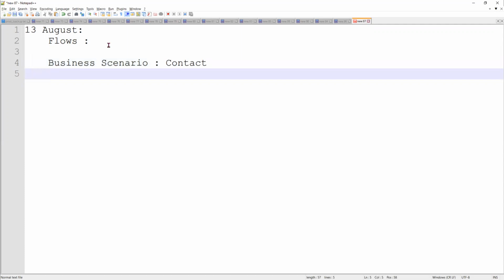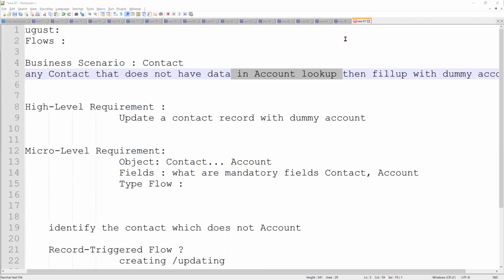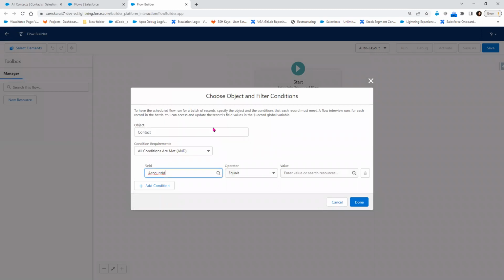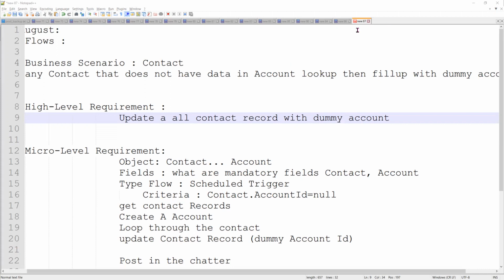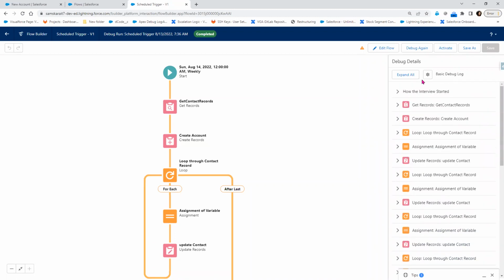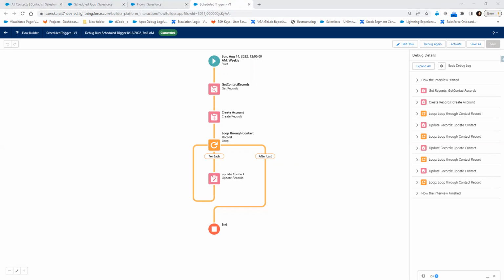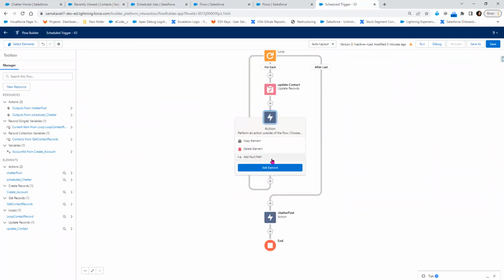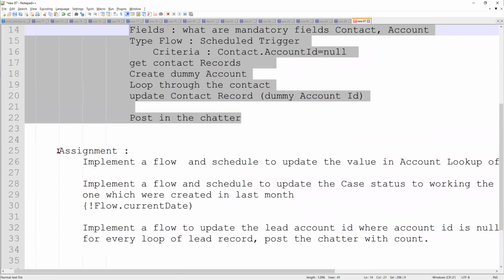Salesforce Lightning Flows 10 |Implement Lightning Flows | Update Lookup Field | Account Object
*Topics Covered*
*(Salesforce LighntingFlows, UpdateAccountLookup field for contact object with dummy records, which doesn't have values)*

Business Scenario :
Update Account Lookup field for contact object with dummy records, which doesn't have values

High-Level Requirement :Update a all contact record with Lookup field with dummy account

Micro-Level Requirement:
.Object: Contact... Account
.Fields : what are mandatory fields Contact, Account
.Type Flow : Scheduled Trigger
.Criteria : Contact.AccountId=null
.get contact Records
.Create dummy Account
.Loop through the contact
.update Contact Record (dummy Account Id)
.Post in the chatter
Assignment :
1.Implement a flow  and schedule to update the value in Account Lookup of the Opportunity and post the chatter
2.Implement a flow and schedule to update the Case status to working the one which were created in last month{!Flow.currentDate)
3.Implement a flow to update the lead account id where account id is null (Debug) for every loop of lead record, post the chatter with count.

Interview Questions?
1.What is relationship between Account and Contact Objects?
2.Which object is Parent and Child in Account and Contact Objects?
3.Is Lookup field mandatory?
4.How to update lookup fields in contact object? Explain your thought process and approach for this?
5.If we delete Parent records in Account Object, Child records will be deleted in Contact Object?
6.Is it possible to have Standard Object as Child record and Custom Object as Parent Record in Lookup Relationship?